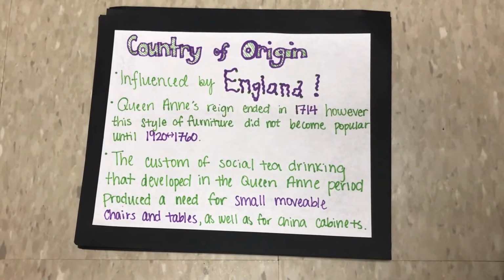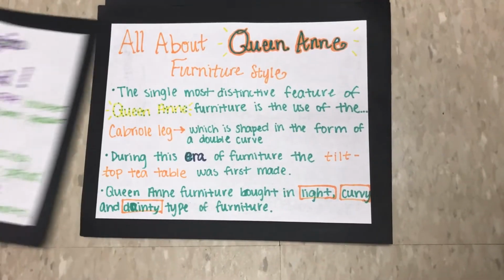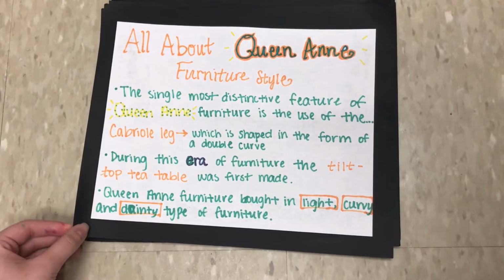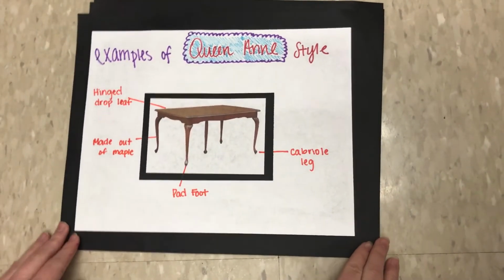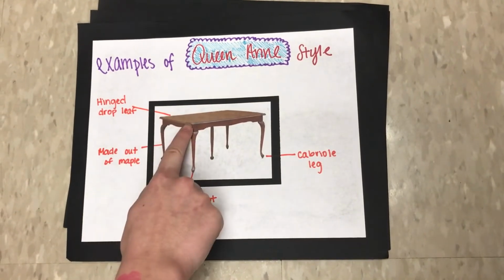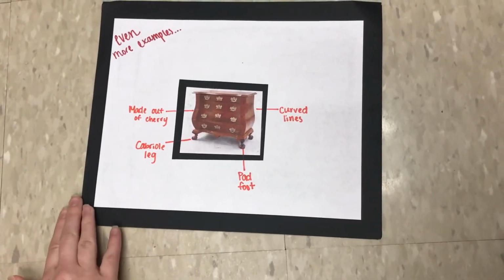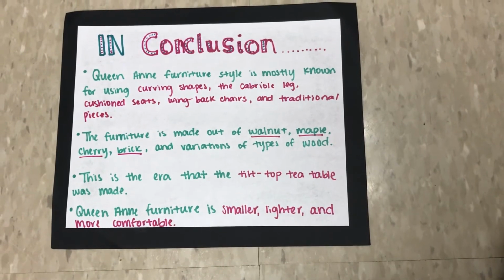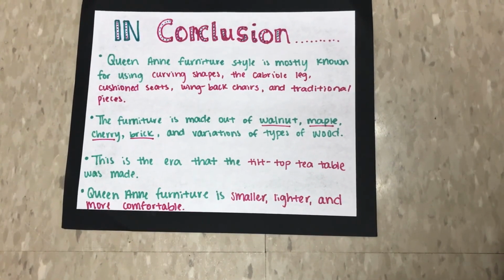Queen Anne Furniture Style